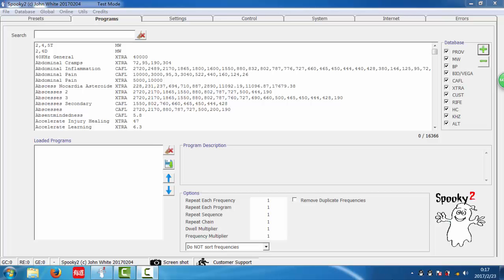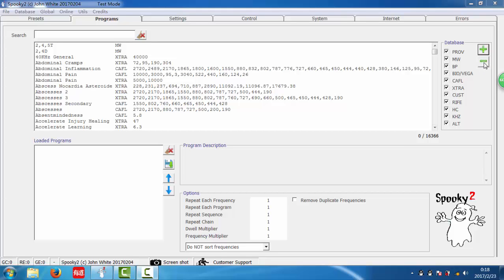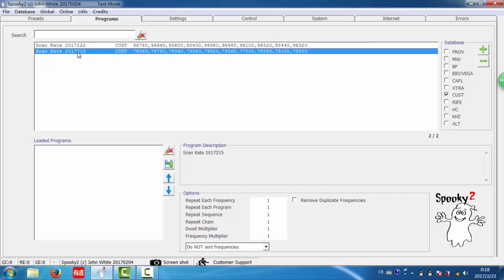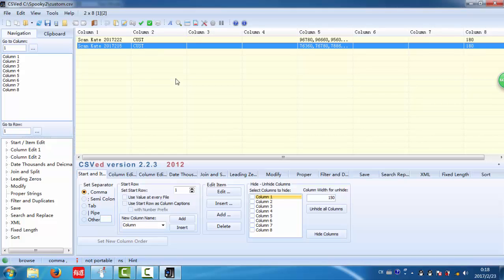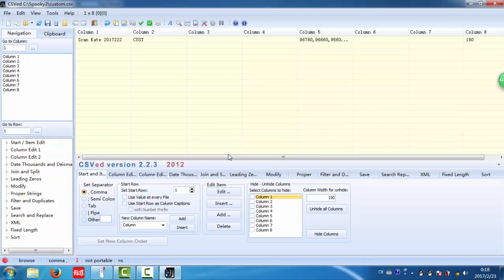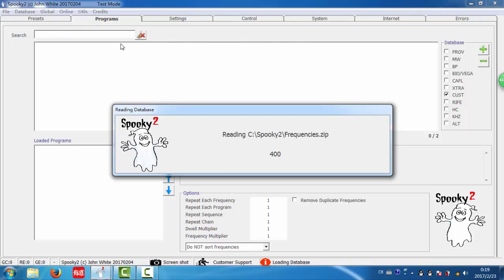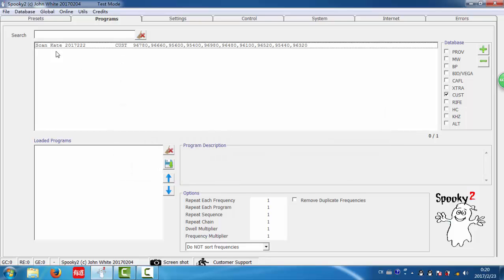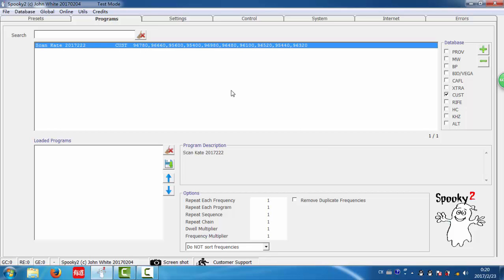How to Delete Custom Programs